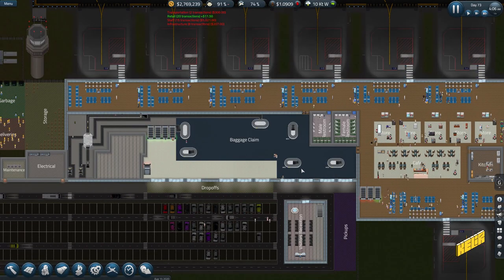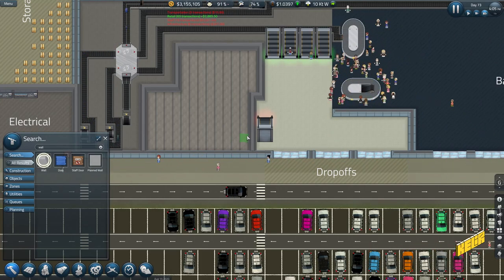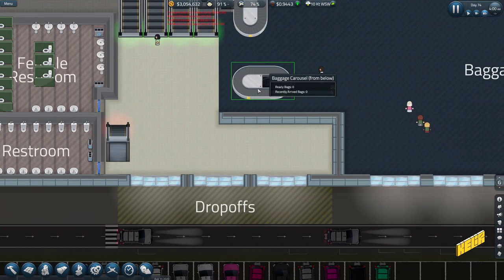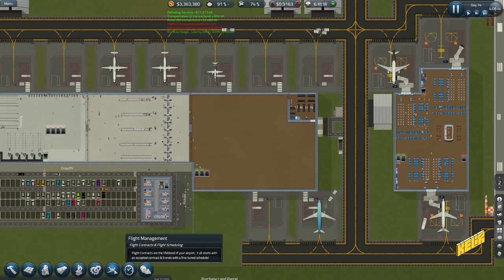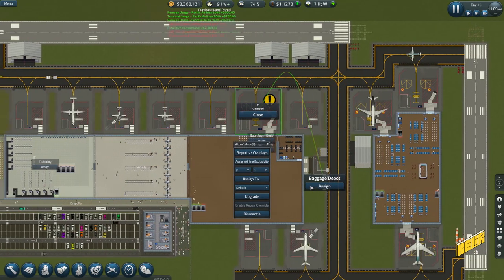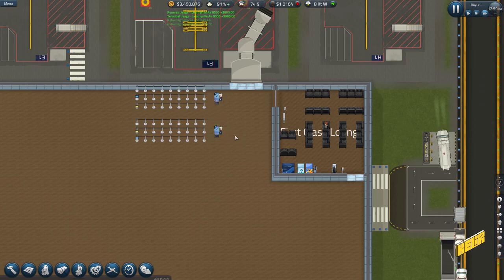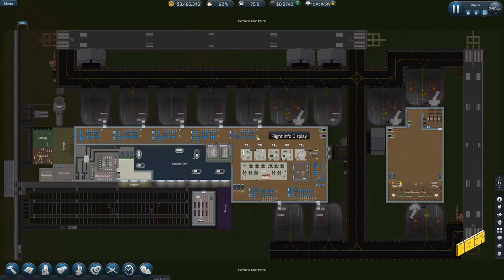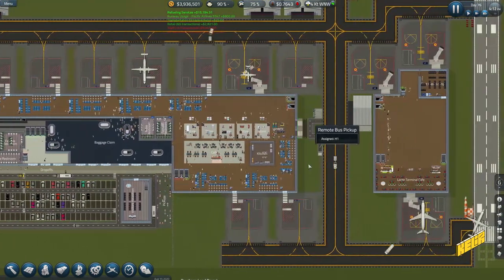Let's Sim Airport again E22 (The grand opening)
Welcome to Sim Airport. A simulation game that reminds you of those sleepless nights you spent planning how you would make your 2d city, park or just about anything function better and yet look as pretty as the 2d renders could make them. Fun times, also the reason why I greatly under performed in academics.

Let's dive into this beautiful agent based simulation (Not my words) and check out how we fare as an Airport manager.